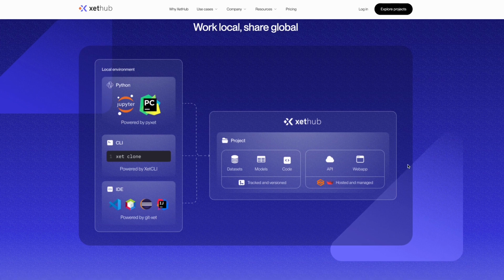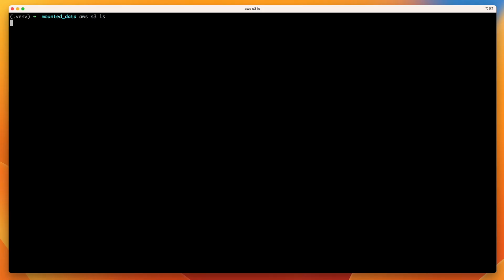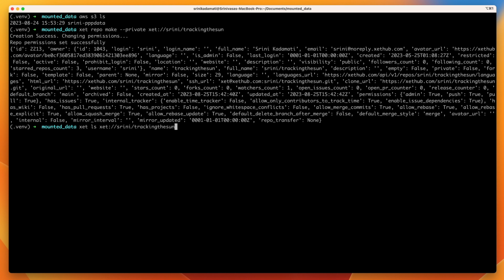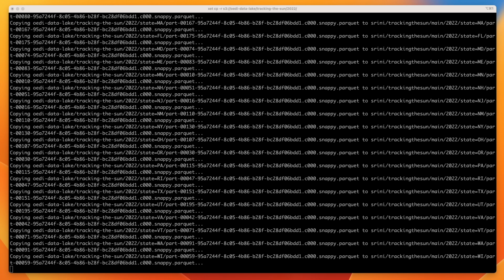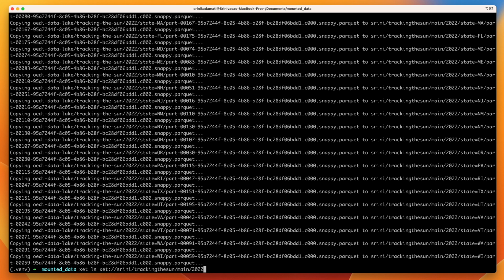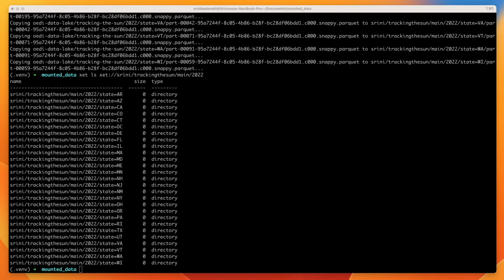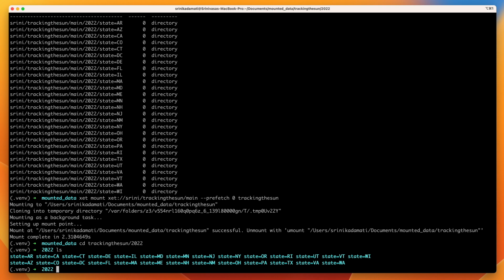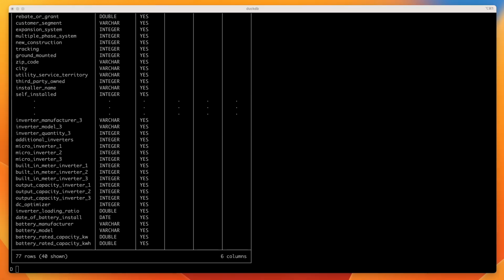Importing & Analyzing Datasets From S3 Into XetHub in 2 Minutes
XetHub is a version control system purpose built for machine learning data and models. We’re like Github for machine learning!

In this video, we’ll showcase how to create a XetHub repo, mirror data from S3, and run queries against the data in under 2 minutes without even leaving your command line.